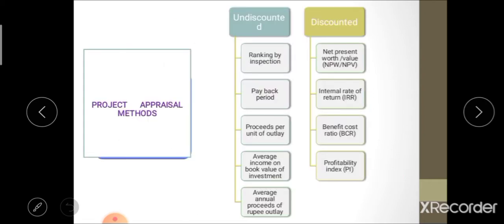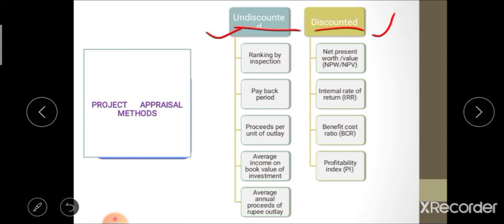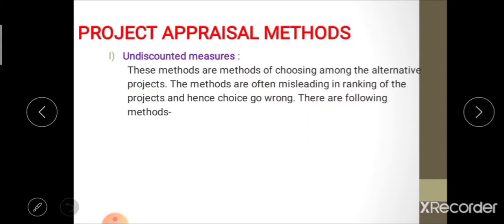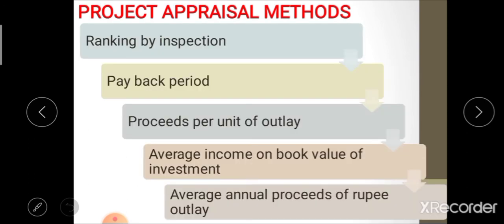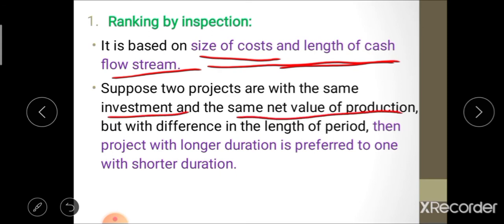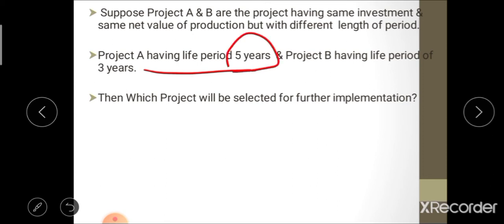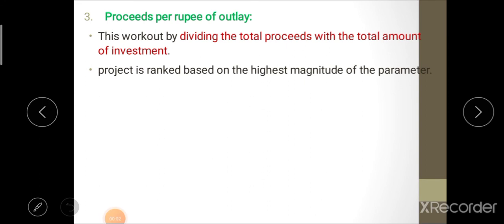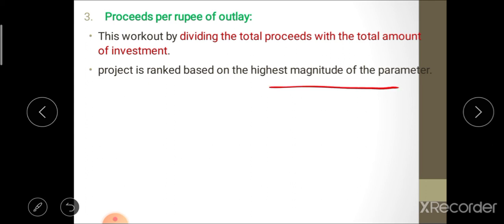Lecture No 19 Undiscounted Project Appraisal Methods